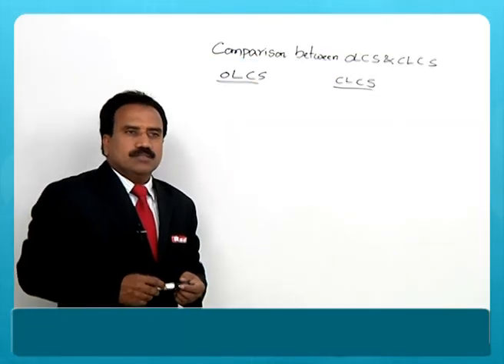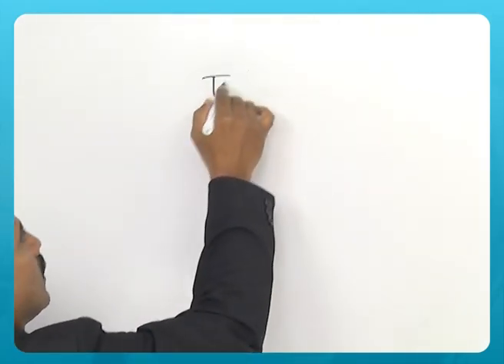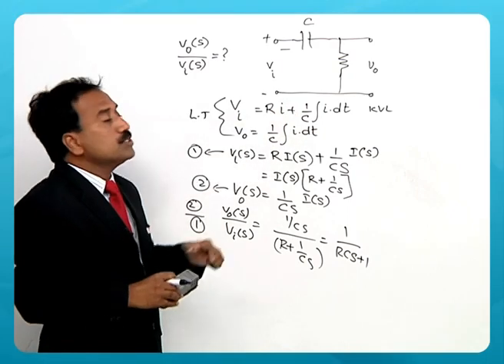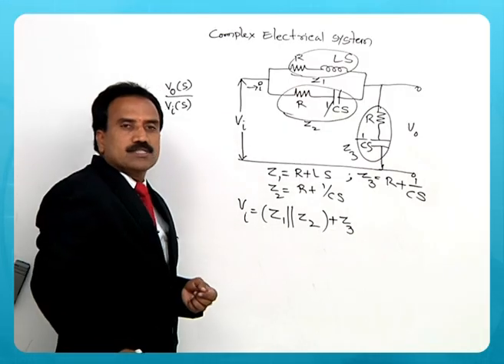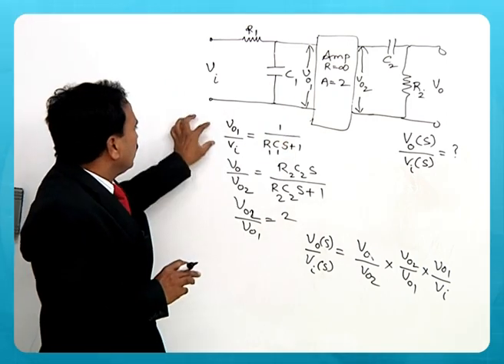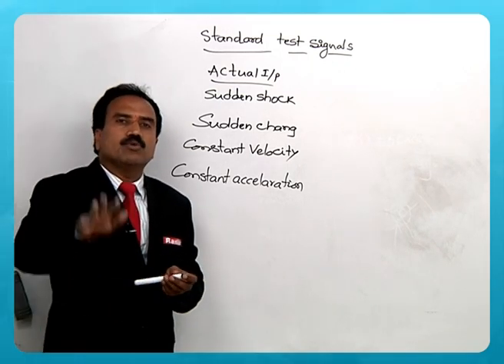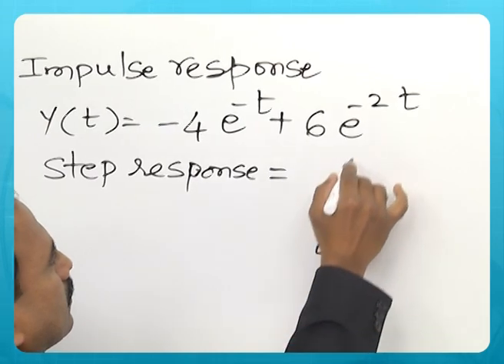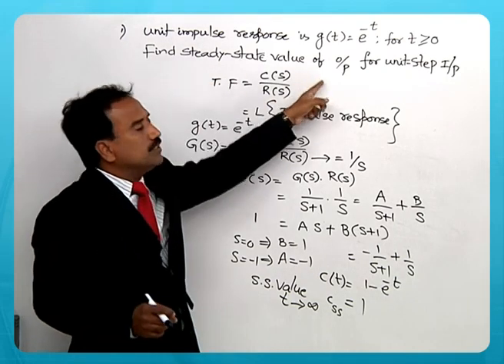Open Loop and Closed Loop Control Systems Differences | Introduction to Control System | GATE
This lecture video deals primarily with Open Loop and Closed Loop Control Systems Differences in Introduction to Control Systems enclosed with Control Systems which is briefly explained by Dr. S. Venkateshwarlu Sir.